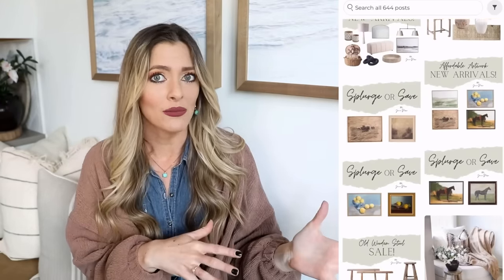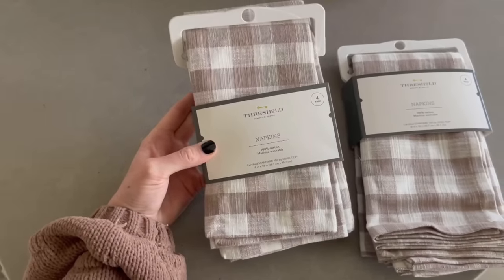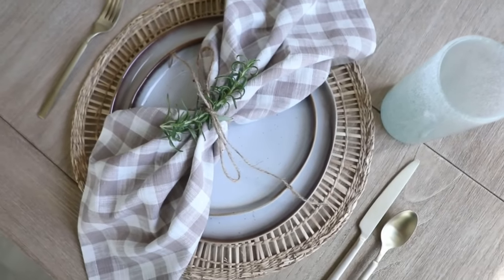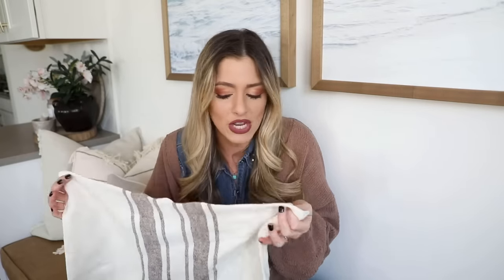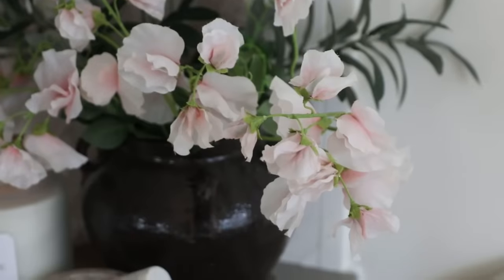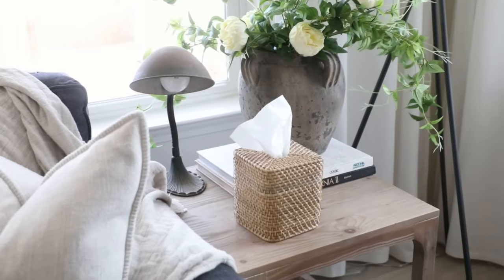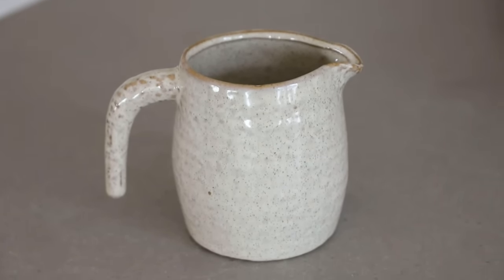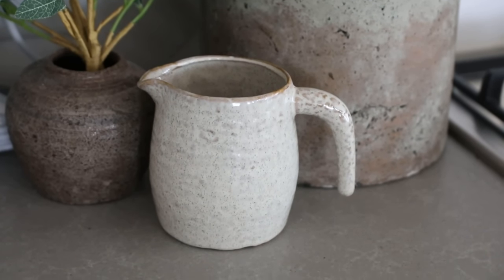STYLING NEW HOME DECOR || DECORATING TIPS || HOME DECOR IDEAS || AFFORDABLE HOME DECOR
Today's video will be a decor haul and styling new home decor video full of decorating tips, home decor ideas, and showing you affordable home decor and how to get that designer look for less. I hope that you all enjoy! X - Jenna

Follow me on LTK to be quickly alerted of sales, re-stocked items, and new arrivals

3. Mini Rustic Tabletop Lamp

6. Walmart Copper Watering Can: (looks like there is a 2 for 1 link currently!)

7. Woven Tissue Box Cover

8. Our Winged Vase

 *Note* The reviews state this candle doesn't have a strong smell but I smell it all day long sitting at my desk. Might not be great for a bigger room though! Just something to keep in mind!